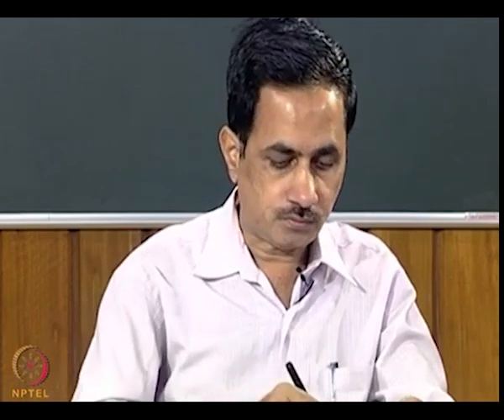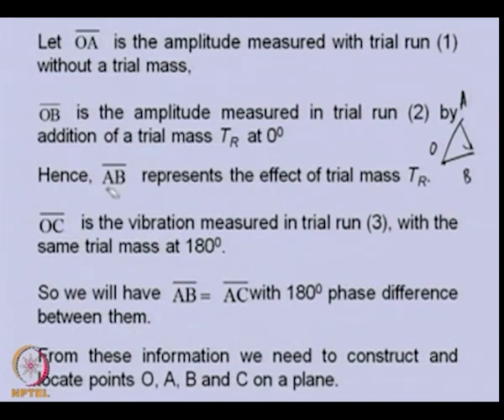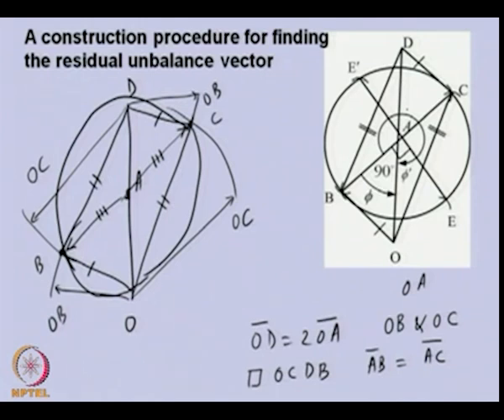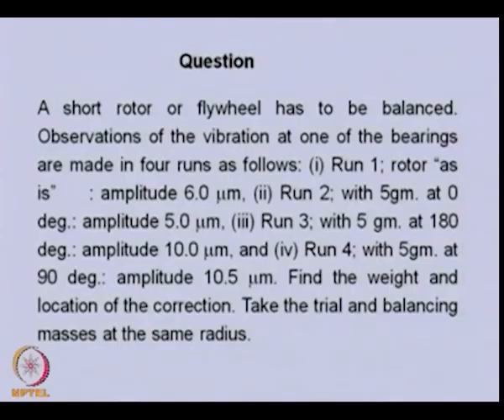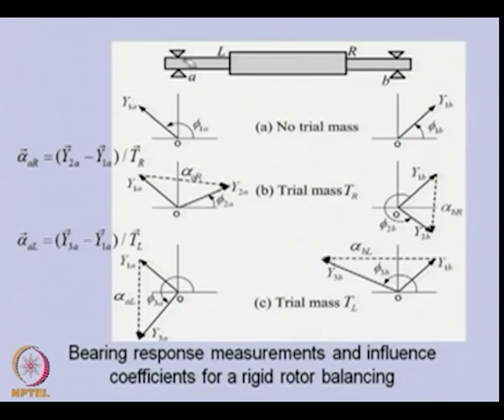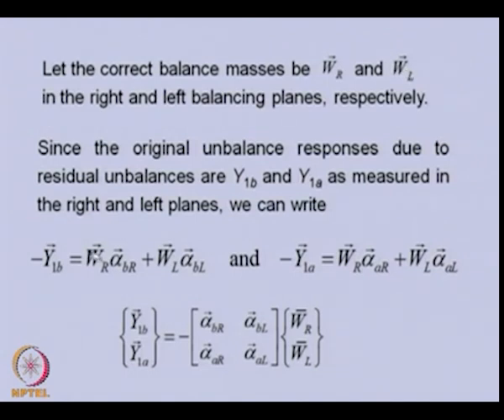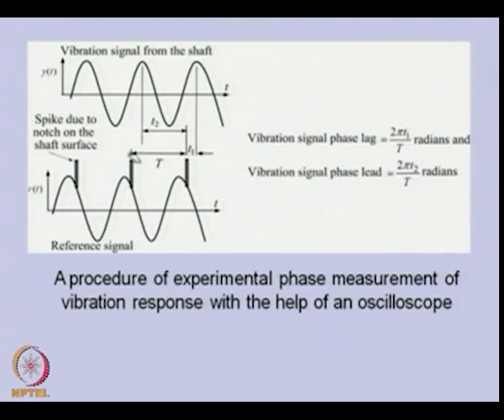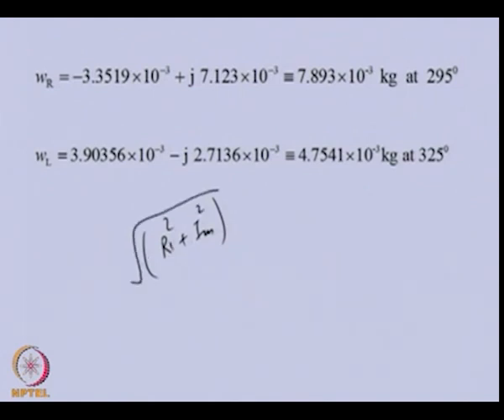Lec38: Dynamic Balancing of Rotors: Rigid Rotor Balancing